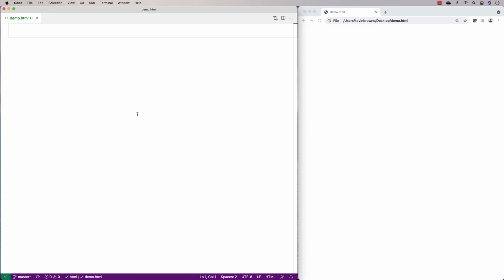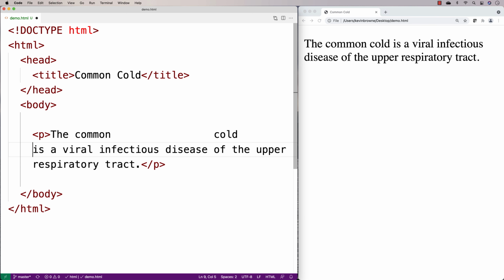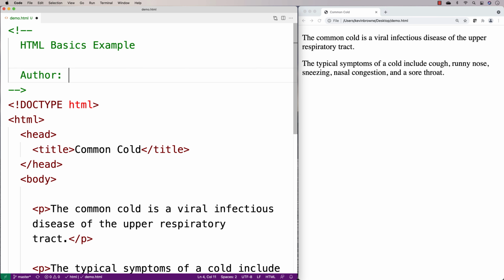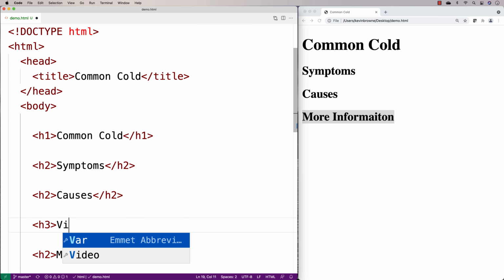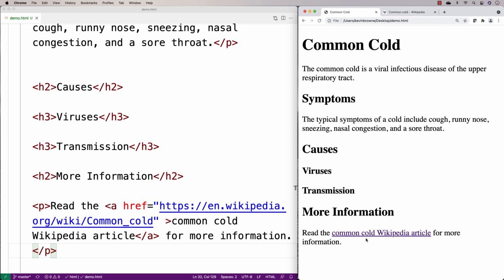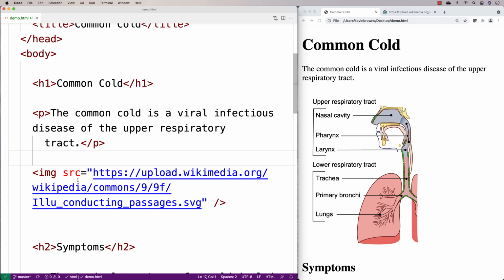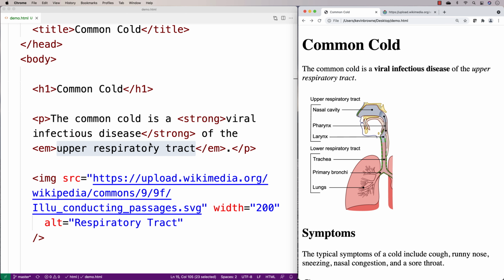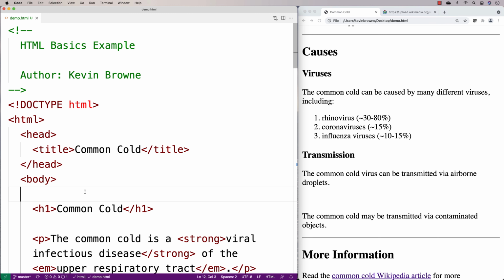HTML Basics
An introduction to the basics of HTML, including standard elements like html, head, title, body, etc, as well as headings, link elements, img elements, list sand others.  Source code

Created for Web Programming (XINF10003) in the Digital Health Bachelors Degree (Honours) at Mohawk College